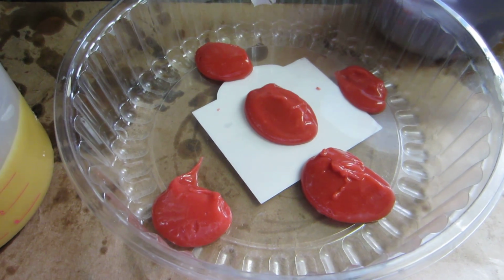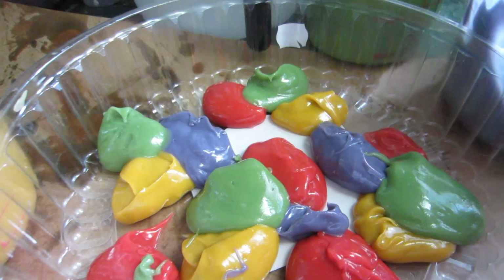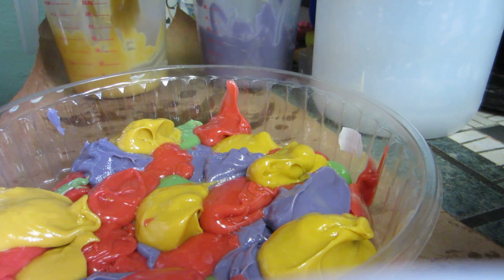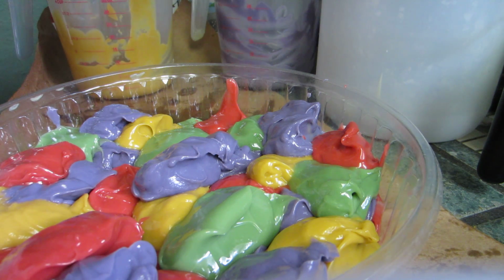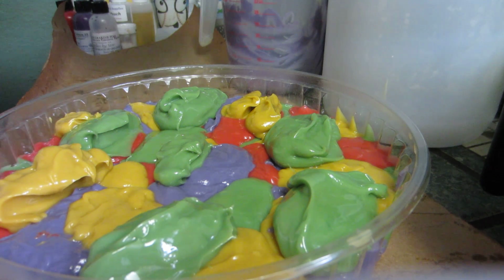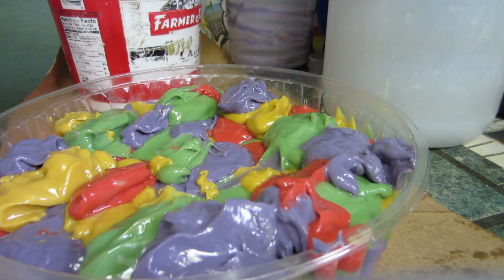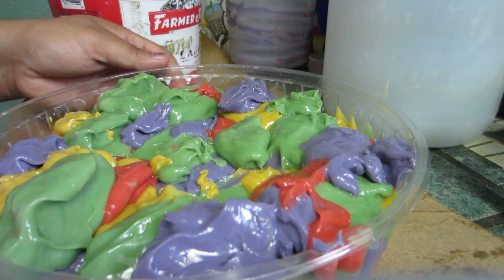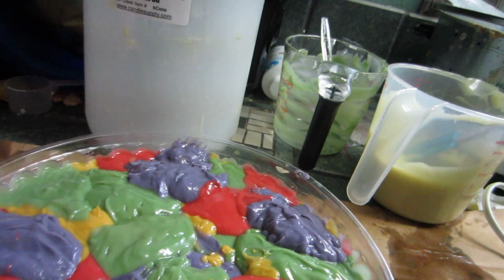making plumeria soap cake 1